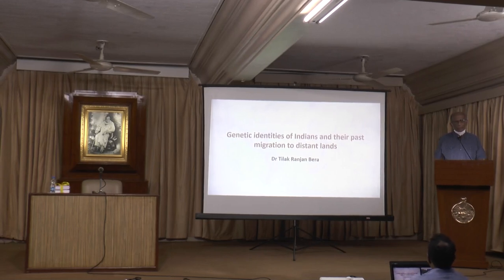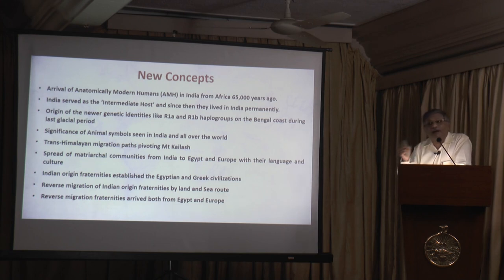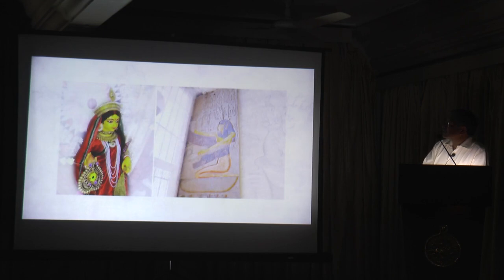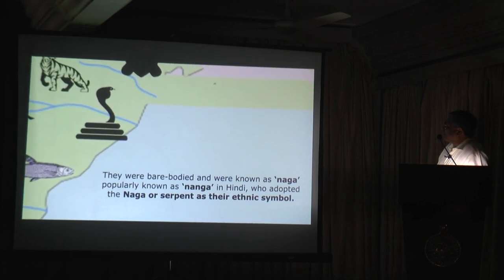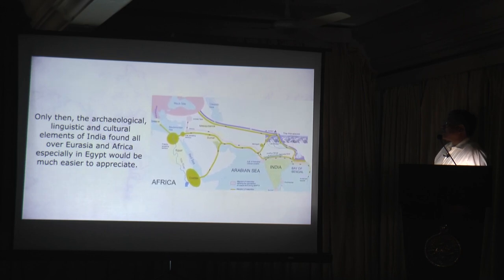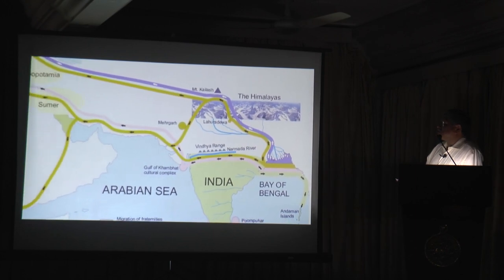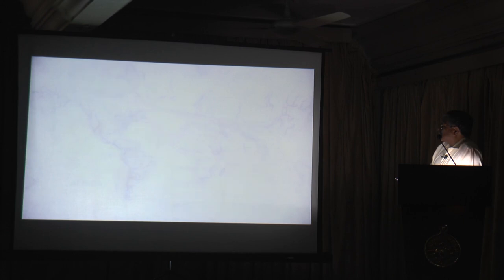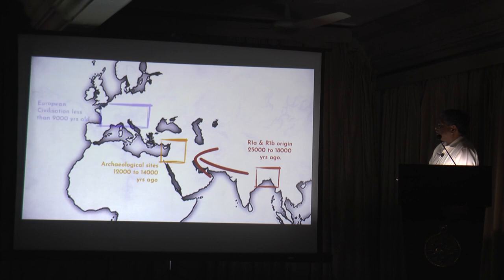Genetic Identities of Indians & their Past Migration to Distant Lands by Tilak Ranjan Bera 19-Jun-22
Vivekananda Science Circle
Venue : Shivananda Hall
Ref: 11021V